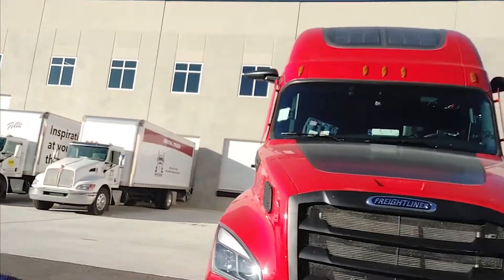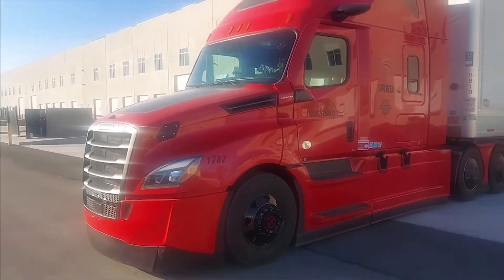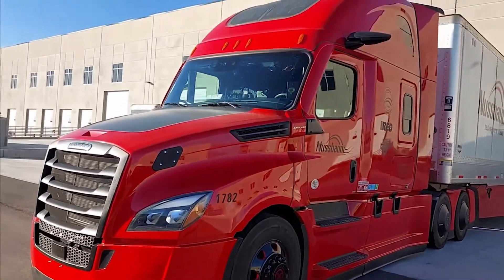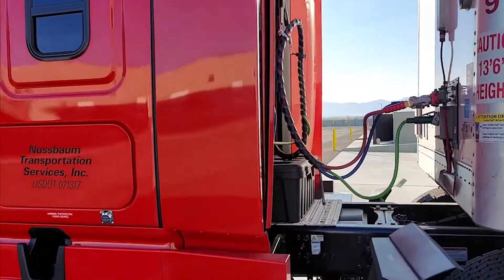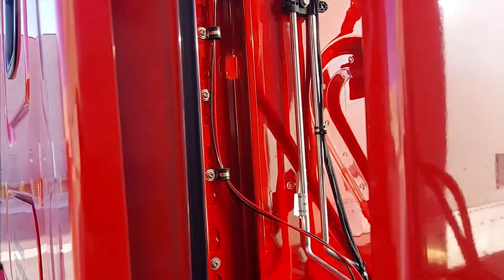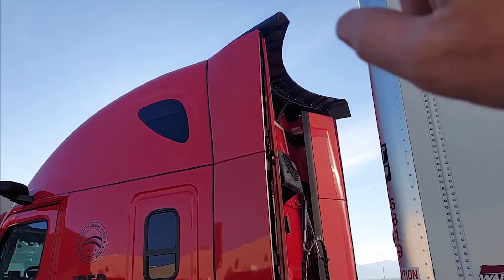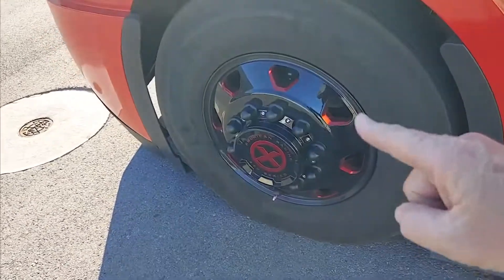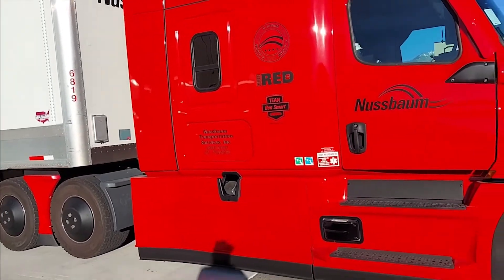Meet Enzo!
Meet Clark Reed's brand new '22 Freightliner Cascadia, Enzo! Enzo features the MirrorEye system by StoneRidge, automatic cab extenders, and much more.